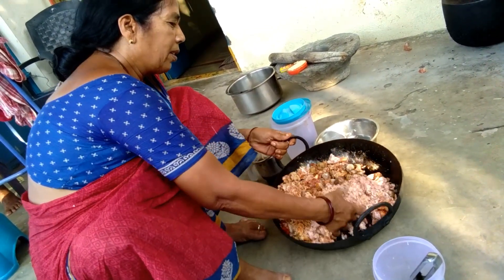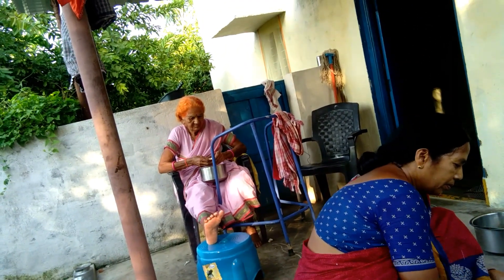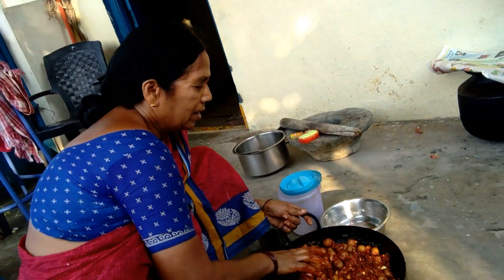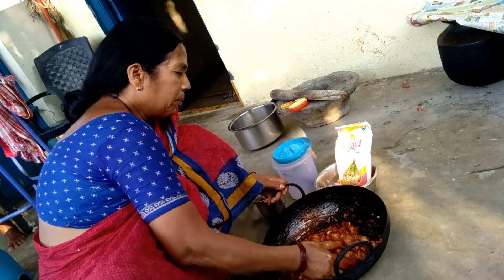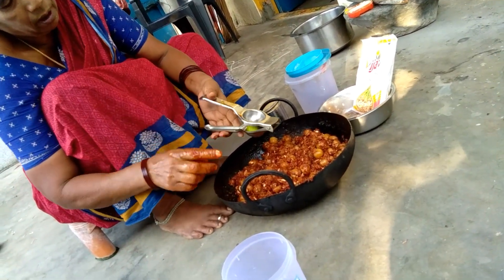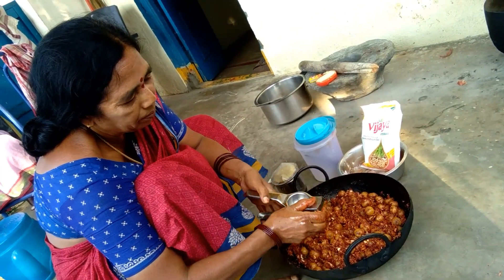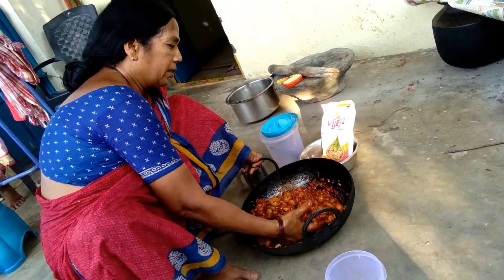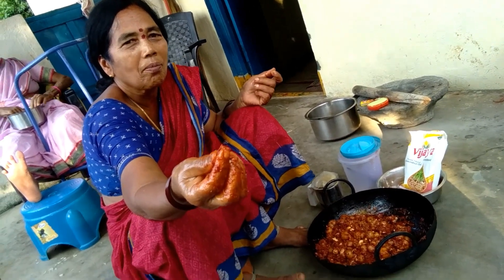అమ్మ చేతి ఉసిరి కాయ పచ్చడి goosebirries pickle,usirikaya pachadi # usirikaya pachadi